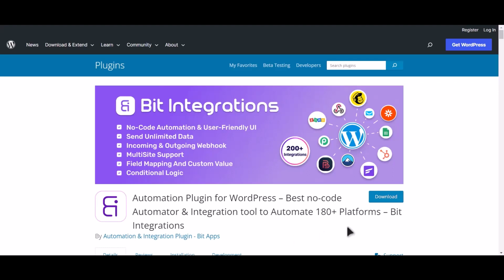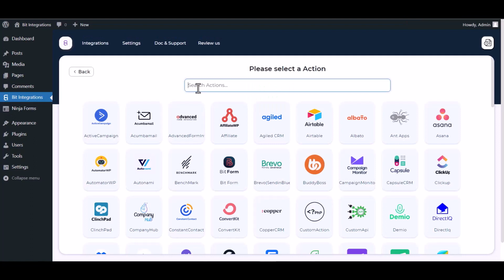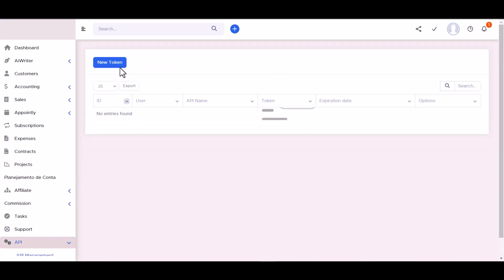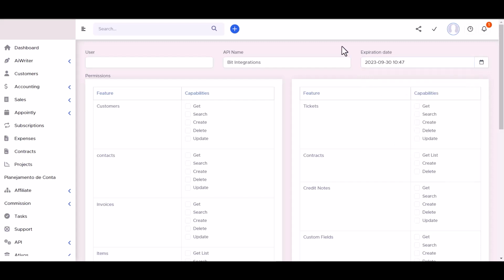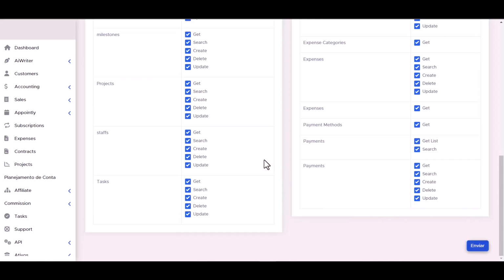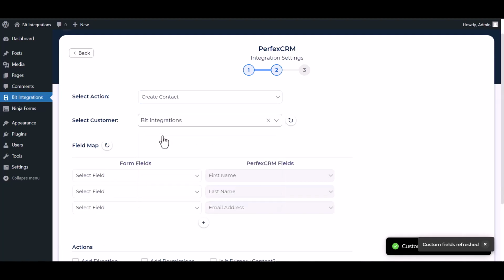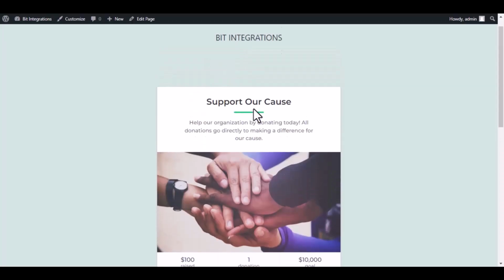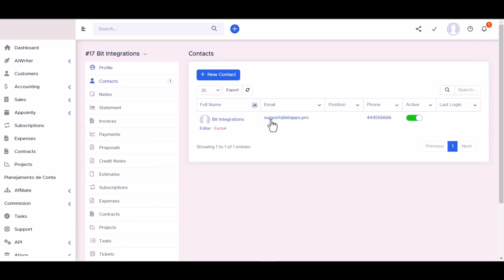Integrating GiveWP with Perfex CRM | Step-by-Step Tutorial | Bit Integrations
🔗 Ready to optimize your CRM strategy? Immerse yourself in our detailed tutorial, showcasing the seamless integration of GiveWP with Perfex CRM, a robust CRM platform. Discover how to effortlessly connect these two powerful tools using the Bit Integrations WordPress plugin.

Join us as we guide you through the step-by-step process of integrating GiveWP submissions with Perfex CRM, allowing you to harness the power of your form data for more effective CRM management. Bid farewell to manual data transfers and welcome automated workflows for improved CRM efficiency.

Key Highlights:
✅ In-depth walkthrough for integrating GiveWP with Perfex CRM using Bit Integrations for WordPress.

Whether you're a business owner, marketer, or CRM enthusiast, this integration empowers you to seamlessly merge GiveWP with Perfex CRM. Watch now to revolutionize your CRM efforts!